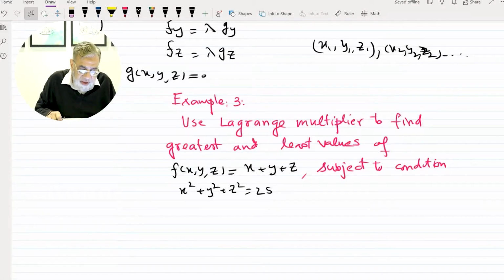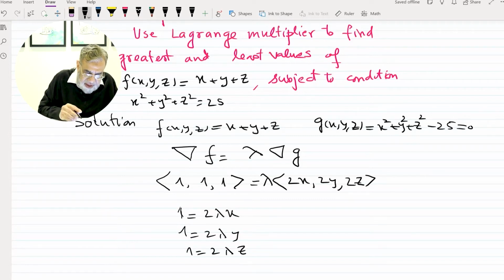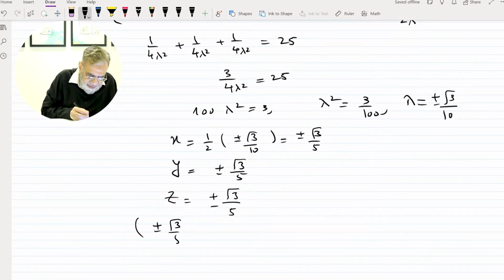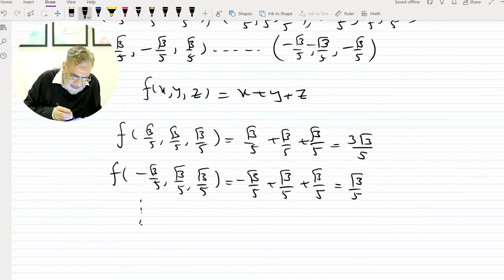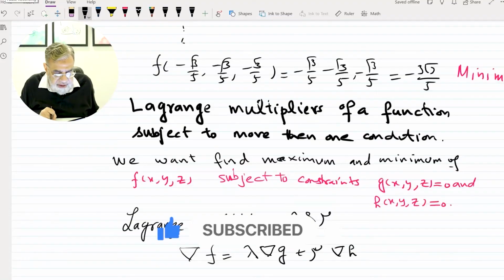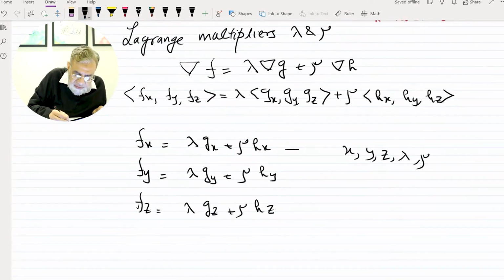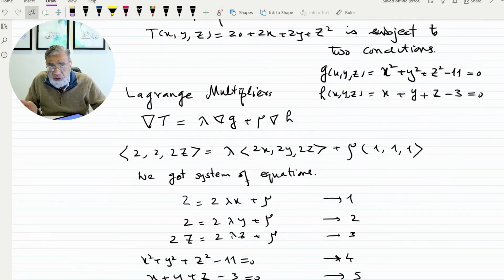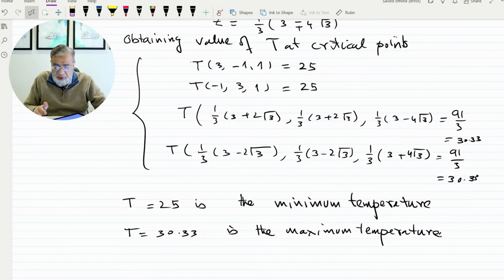Lagrange multiplier | Method | Part 3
In this video, we introduce the method of Lagrange multipliers, a powerful technique used in calculus to find the local maxima and minima of a function subject to equality constraints. In Part 3, we explain the theory behind Lagrange multipliers and demonstrate the step-by-step process through detailed examples. This method is particularly useful in optimization problems within various fields such as economics, engineering, and physics.